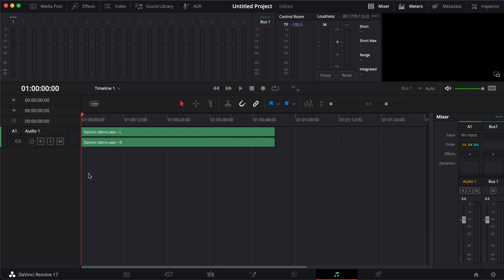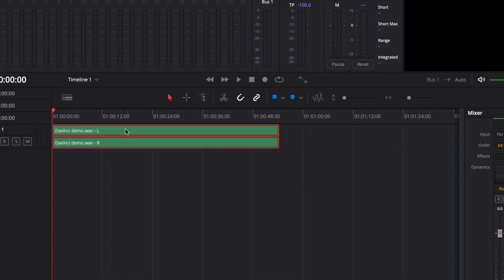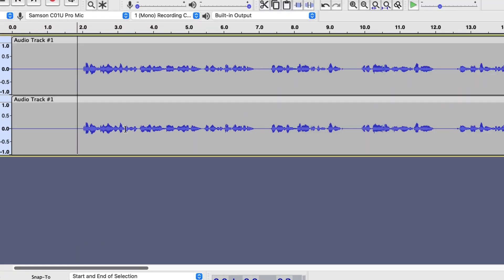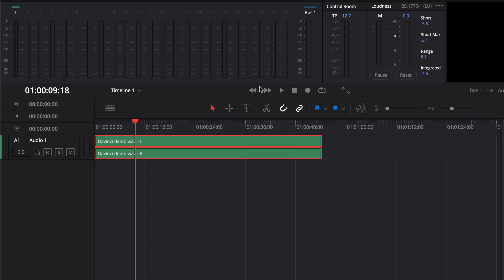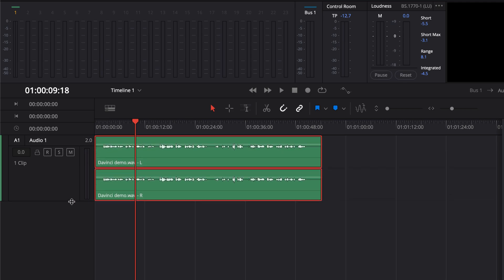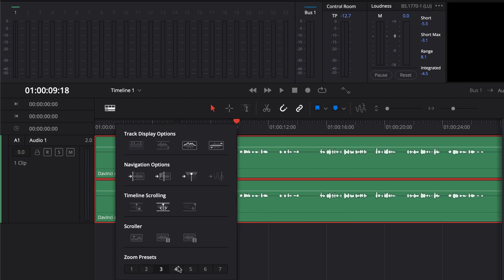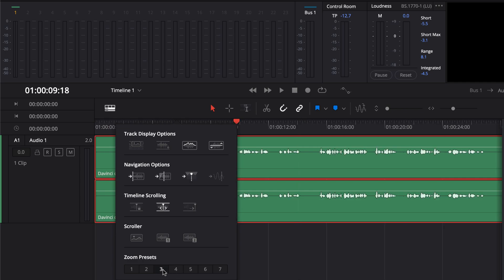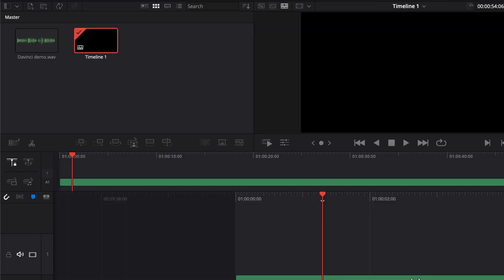How to see Audio Waveform in DaVinci Resolve 18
How to see Audio Waveform in DaVinci Resolve 18. You may face this issue of waveform not being visible in the DaVinci Resolve timeline. I have shown you the solution.